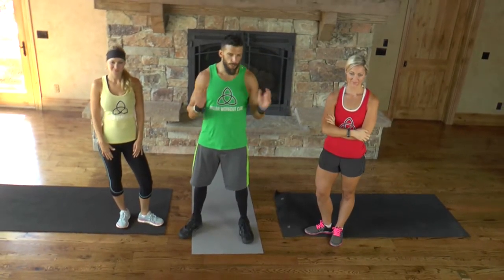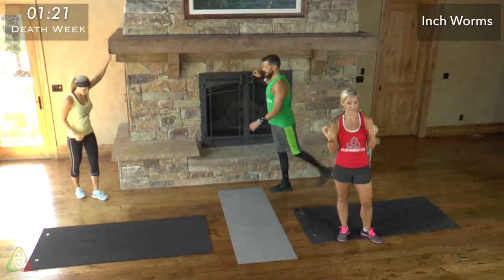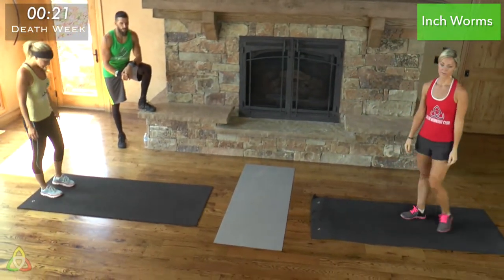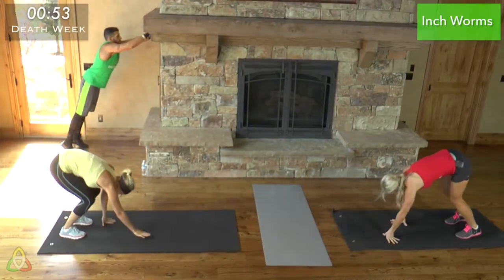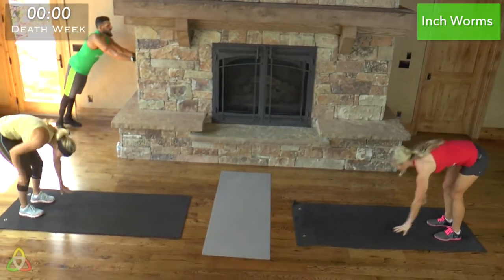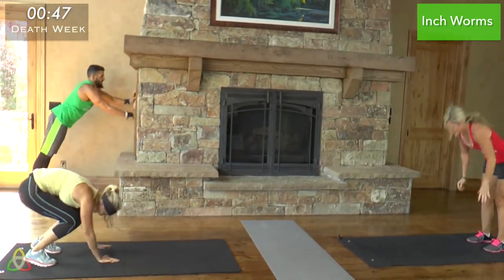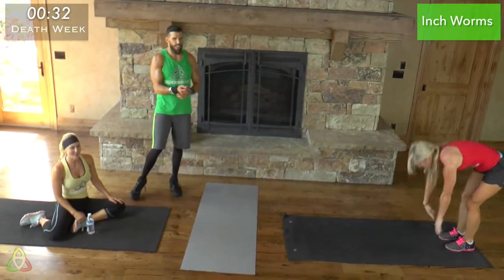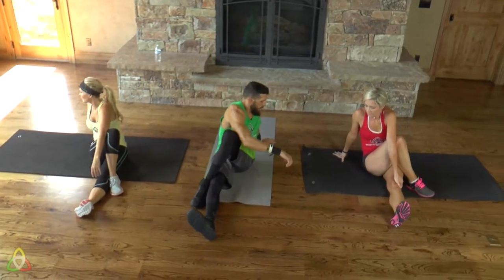Week 20, Day 3 - Core